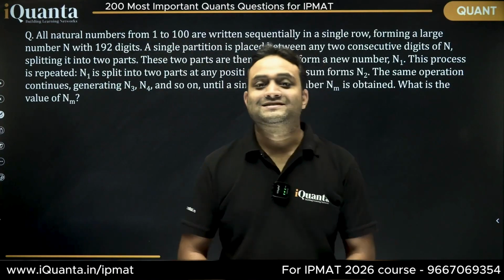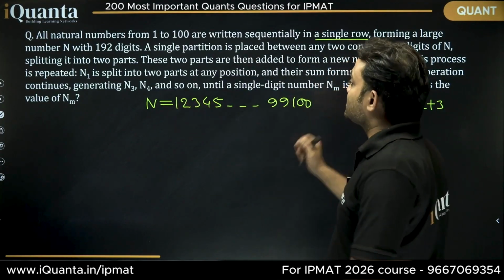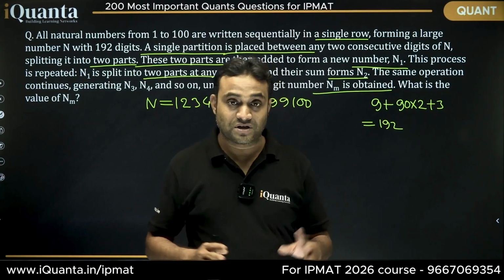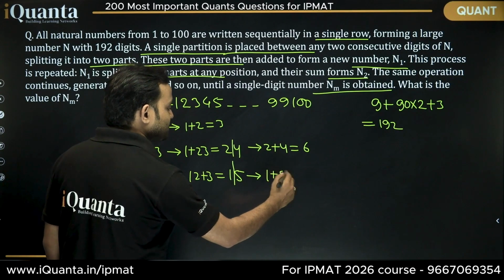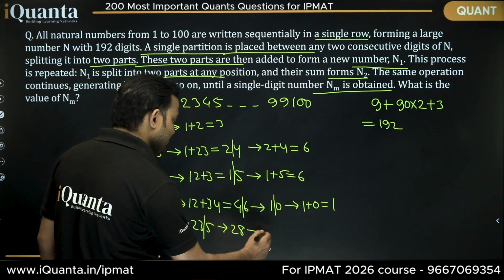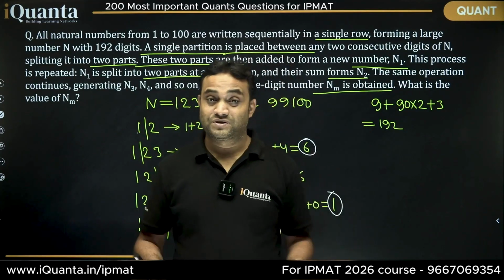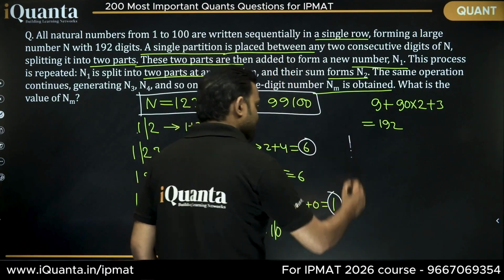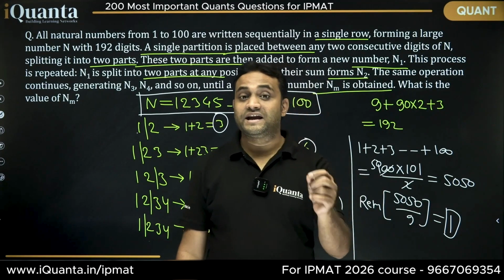Q19 IPMAT Quant Playlist | IPMAT Indore Quants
Prepare smarter for your IPMAT exam with this 200 Most Important Quants Questions for IPMAT playlist!  This curated IPMAT Quants Practice Playlist covers all the crucial topics tested in IPMAT Indore, IPMAT Rohtak, and JIPMAT, helping you strengthen your problem-solving speed and accuracy.

From Arithmetic, Algebra, Geometry, Number System, Permutations & Combinations, Probability to Modern Math, we bring you the most relevant and exam-focused questions that are close to the actual IPMAT paper. Practicing these questions will not only boost your confidence but also improve your chances of securing a high percentile.

All natural numbers from 1 to 100 are written sequentially in a single row, forming a large number N with 192 digits. A single partition is placed between any two consecutive digits of N, splitting into two parts. These two parts are then added to form a new number, N₁. This process is repeated: N₁ is into two parts at any position, and their sum forms N2. The same operation continues, generating N3, N4 and so on, until a single-digit number Nm is obtained. What is the value of Nm?